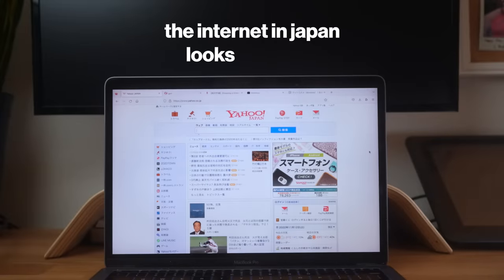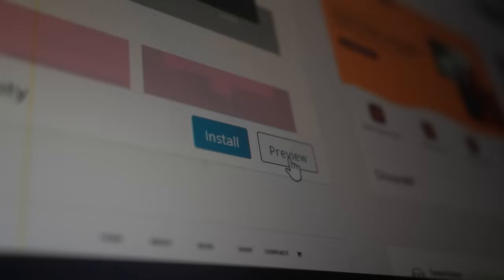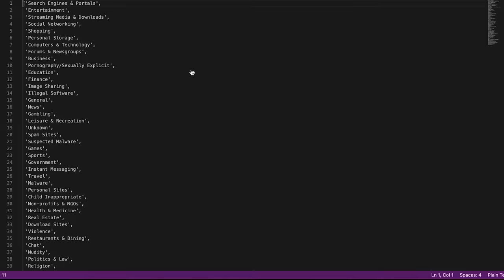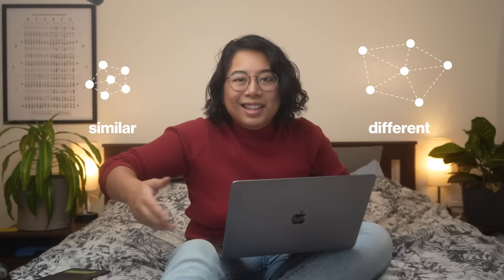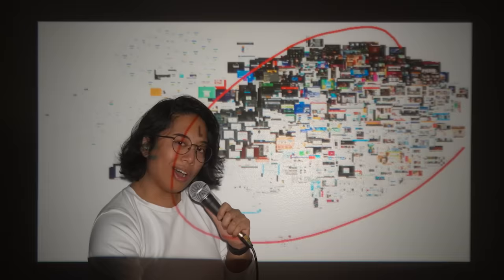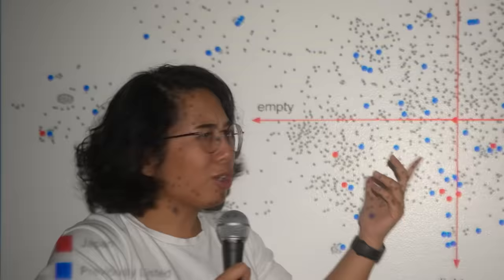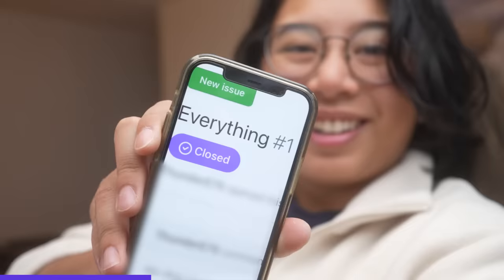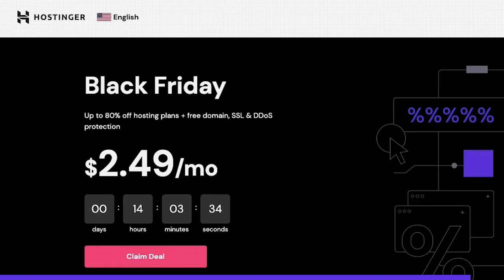why Japan's internet is weirdly designed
Use code ANSWER to get 10% off your Hostinger plan today (on top of ongoing offers like their Black Friday/Cyber Monday $1.99 for Premium Shared web hosting with a 48-month plan)

In 2013, an article suggested that Japanese web design looks different from the rest of the world. In this video, Sabrina uses an AI to figure out if that is true and, if yes, why.

STILL INTERESTED IN WEB DEV HISTORY?
Check out Richard MacManus's blog that paints a really great view of the time

CREDITS
Video by Sabrina Cruz
Video Editing by Joe Trickey
Motion Design by Joe Trickey
Sound Design by Joe Trickey

TIMESTAMPS
00:00 oopsie, i did a misinformation
00:34 what went wrong
01:45 i ruin my DMs for content
02:00 overcompensating for 60 seconds
03:07 is this a woman in STEM?
04:00 is Japanese web design different?
06:04 thank you Hostinger :)
08:07 figuring out why Japanese web design is so different
08:34 Japanese characters are built different
09:56 now THAT'S a woman in STEM
10:30 how technology shaped web design
13:39 why Japan didn't follow the rest of the world
Welcome to the joke under the fold!

i forgot to write a joke please just comment. i just got off 7 hours of meetings. please let me live :'-)